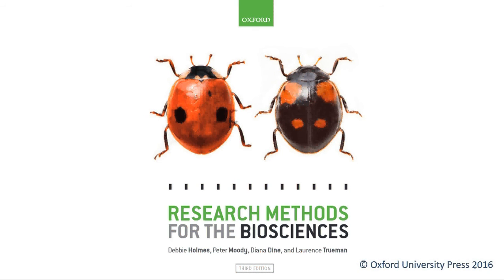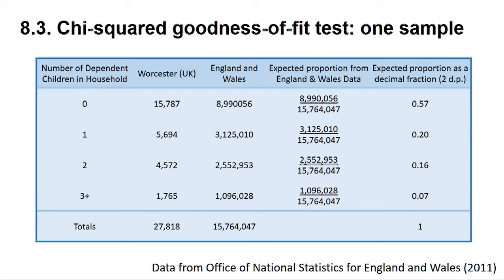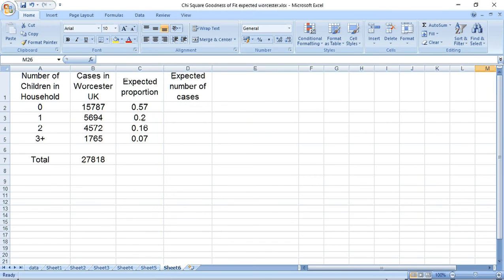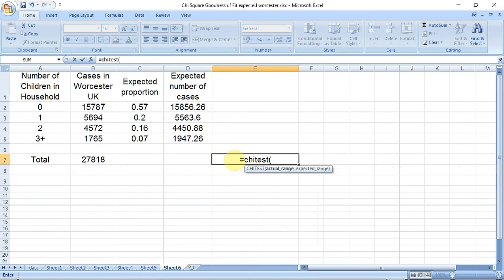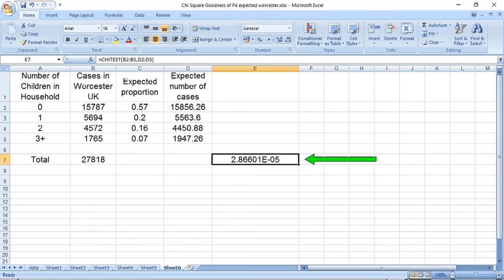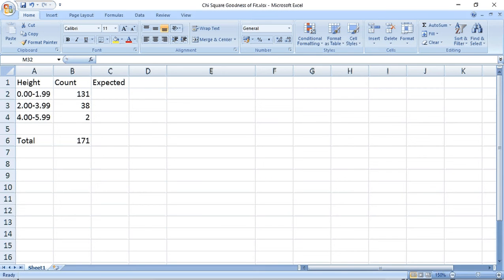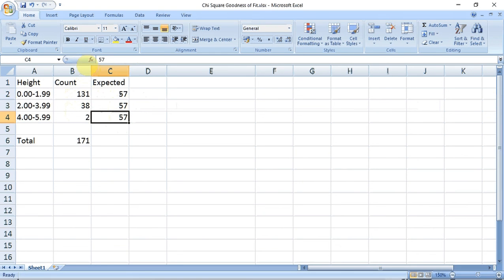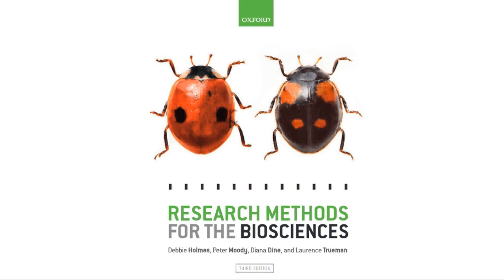Chi-squared Goodness of fit with Excel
Learn how to carry out a chi-squared goodness of fit test in Microsoft Excel for one sample.